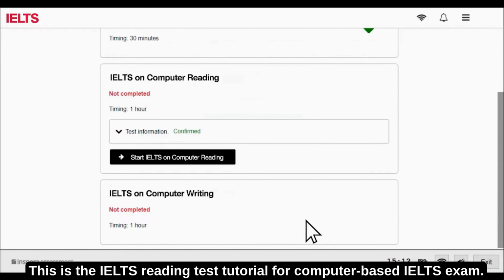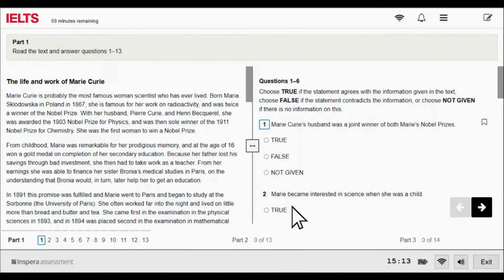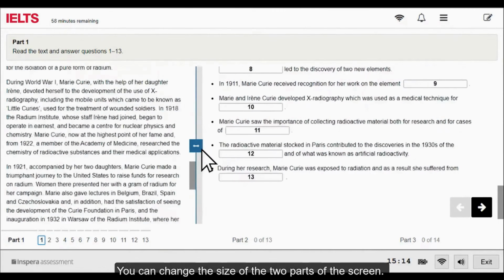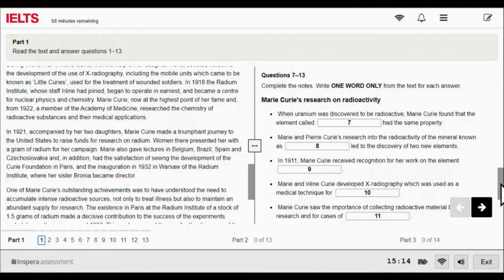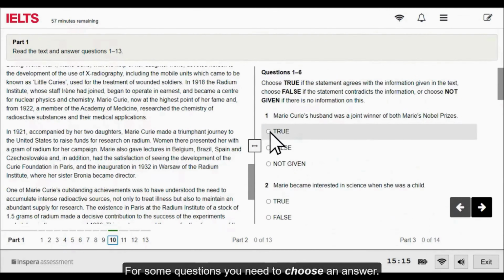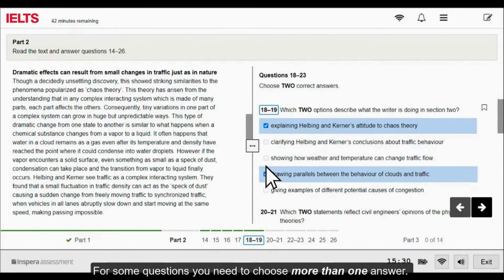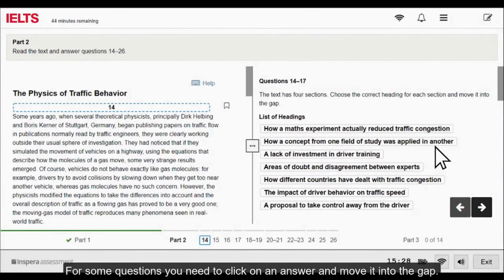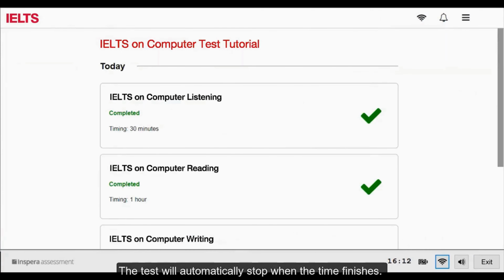Computer Based IELTS Reading Test 2025 Tutorial Video | CD IELTS Guide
In this step-by-step tutorial, you’ll learn exactly how to navigate the IELTS Reading section on a computer — perfect for both Academic and General Training candidates!

KNOWLEDGE ISLAND BY BILAL